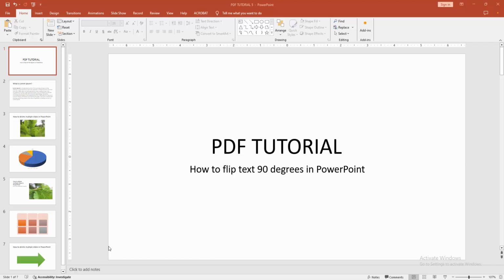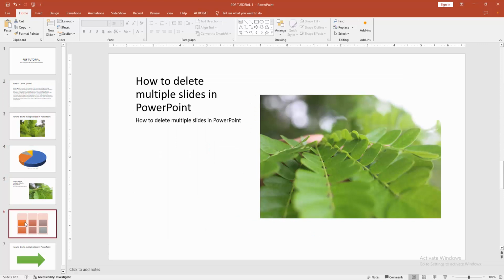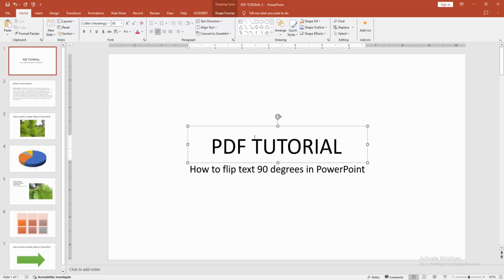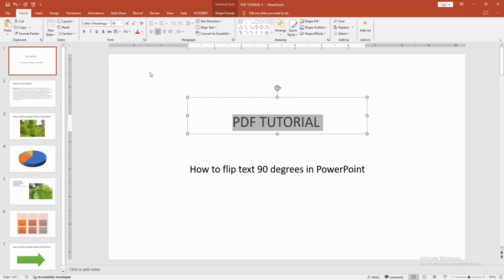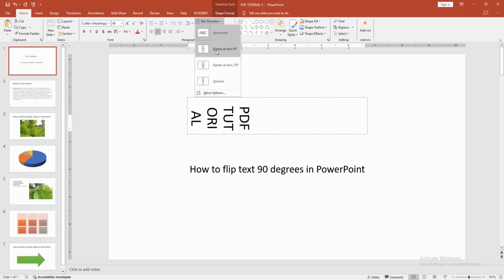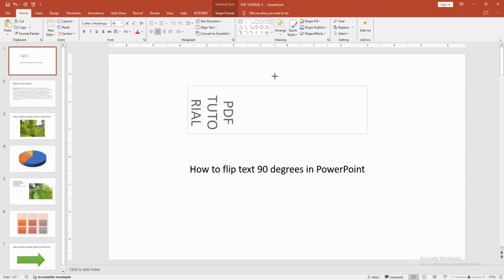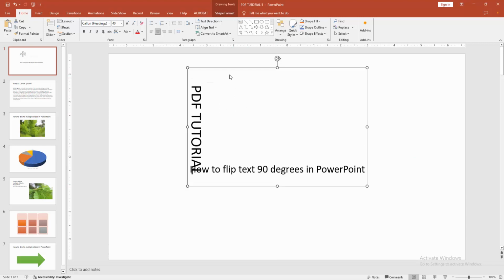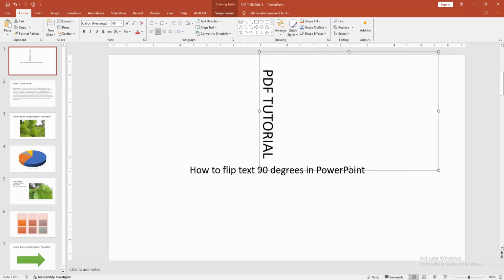How to flip text 90 degrees in PowerPoint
Assalamu Walaikum,
In this video I will show you, How to flip text 90 degrees in PowerPoint.  Let's get started.